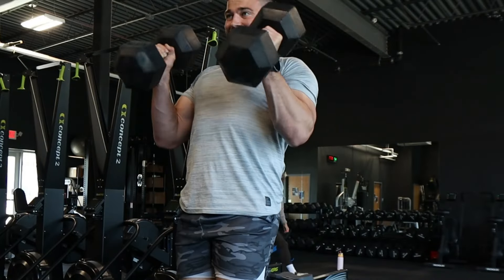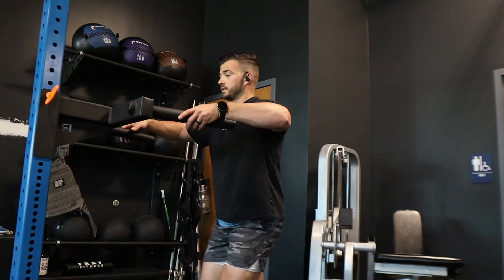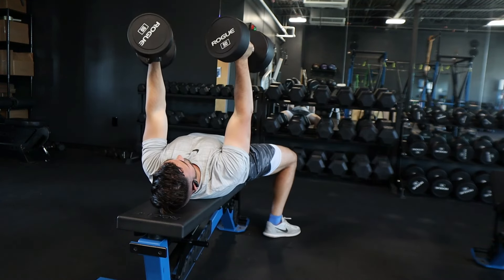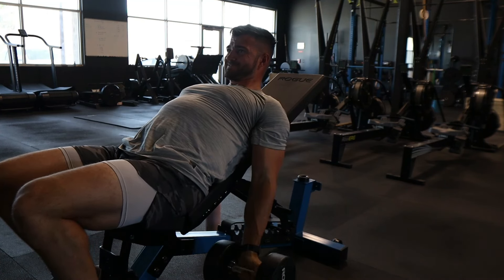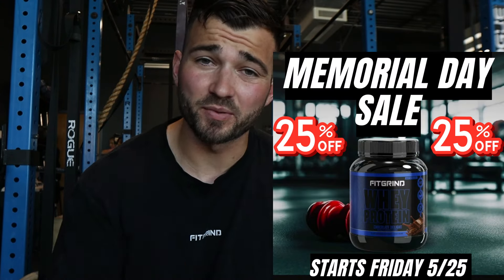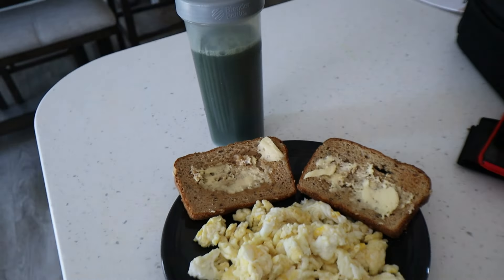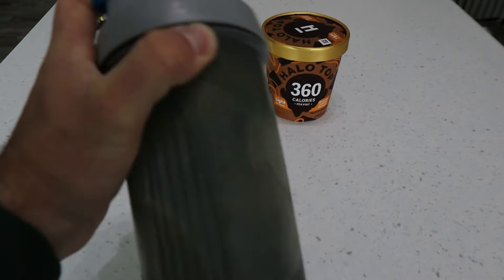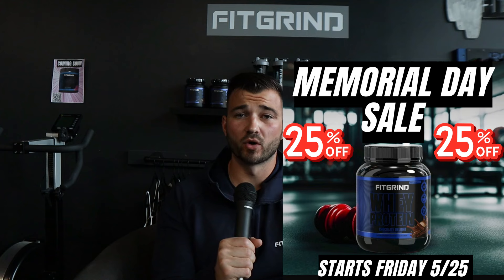Hybrid Training: How to Blend Running and Lifting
If you are trying to figure out hybrid training and how to effectively blend running and lifting in your workout program then this video is for you. Today I am taking you through two separate days in my workout program and showing how you can mix lifting and running in your program to build muscle and strength while also building endurance and improving your cardiovascular health.

Shop FitGrind Memorial Day Sale Below
FitGrind Supplements